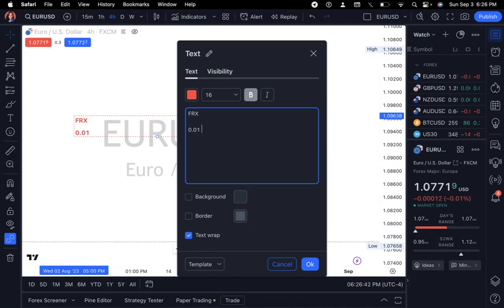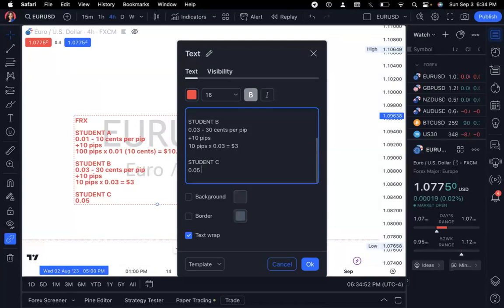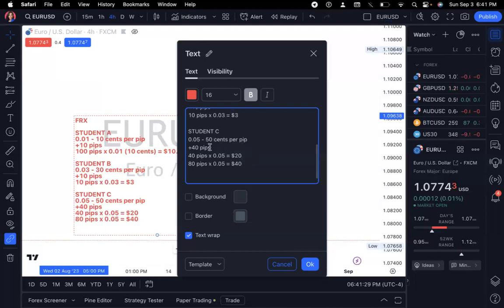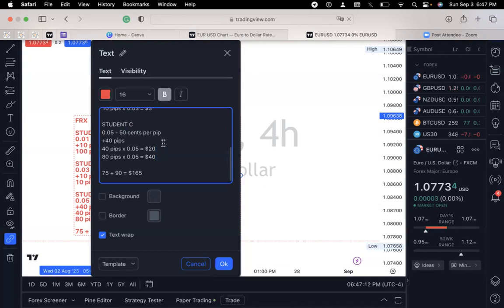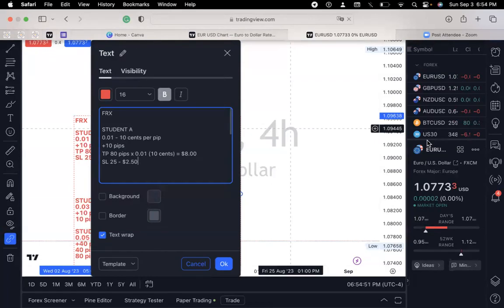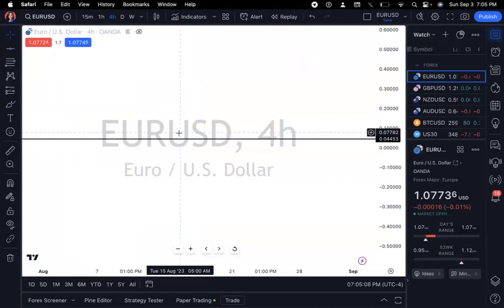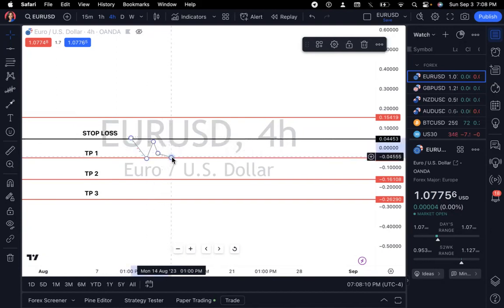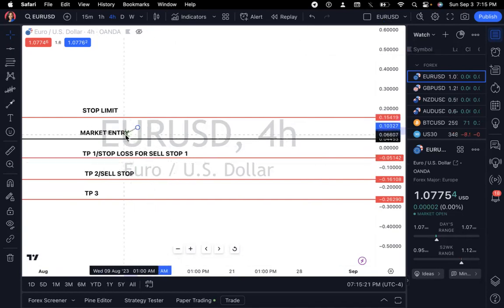How to Grow a Small Forex Account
Today we will cover the following:
1. Forex lot sizes review
2. Using 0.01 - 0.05 lots for small accounts
3. Sell Stop and Buy Stop review
4. EU Analysis